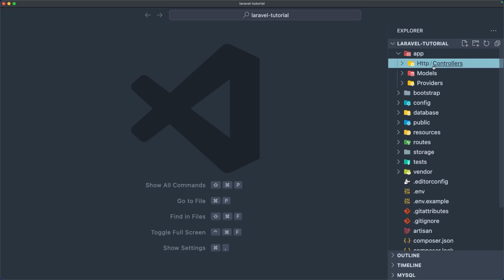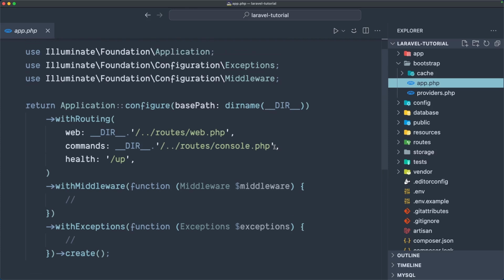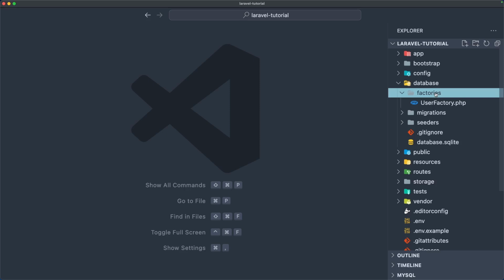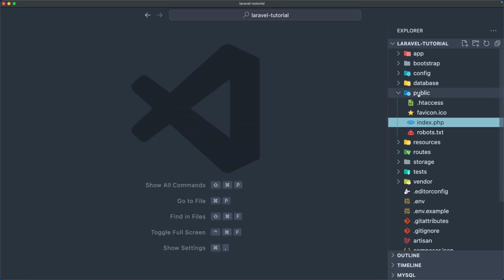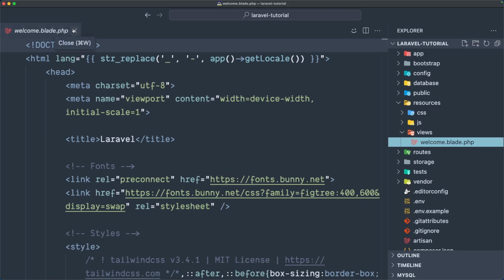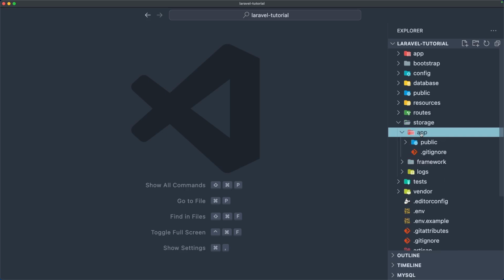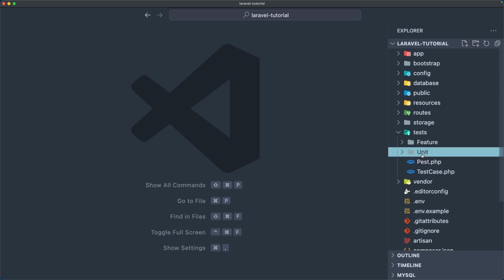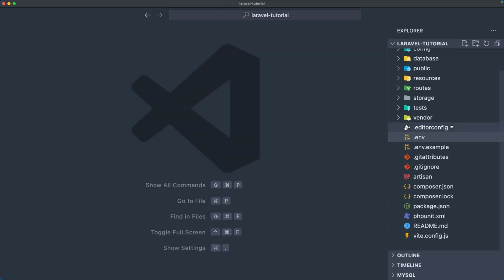03. Folder Structure - Laravel 11 tutorial for beginners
This beginner-friendly tutorial breaks down the entire folder structure, explaining each section and its purpose.

Learn where to find essential files like:

Controllers for managing user interactions
Models for interacting with your database
Views for building your application's interface
By the end of this video, you'll be navigating Laravel 11 with confidence, ready to start building your web applications!